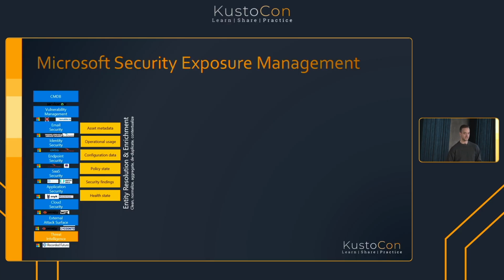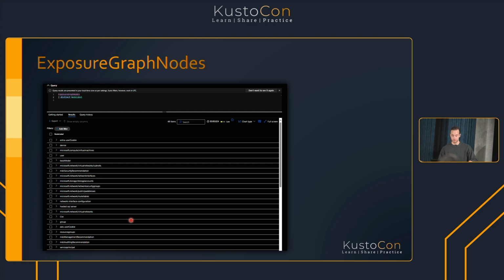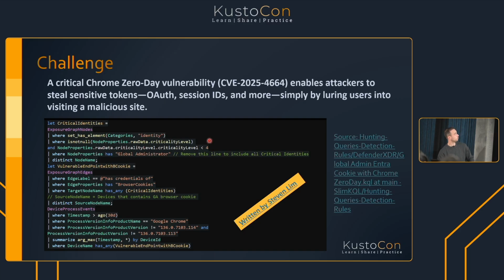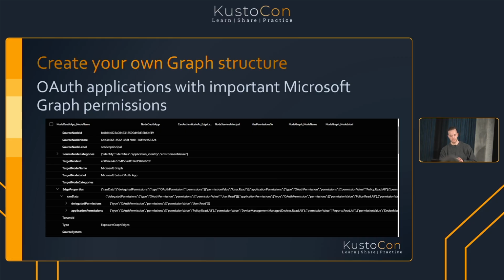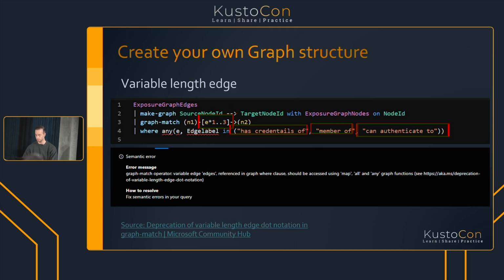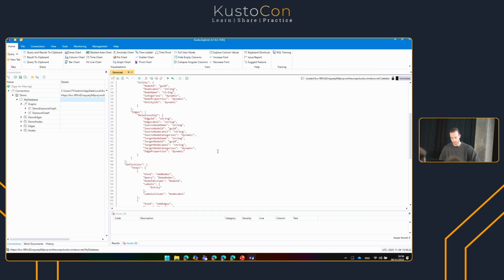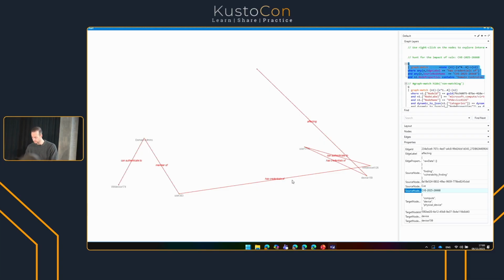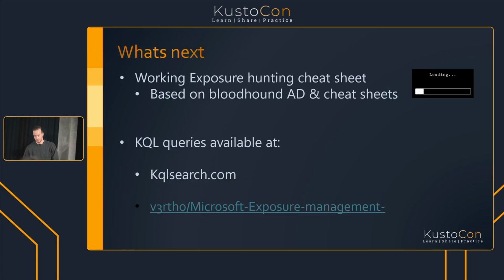Proactive Exposure hunting with Enterprise Exposure graph - Thomas Verheyden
Thomas Verheyden (Security Architect @ Proximus NXT, Microsoft MVP) presents a deep dive into Proactive Exposure Hunting using the Enterprise Exposure Graph.

He explains how to leverage data from Microsoft Security Exposure Management, which acts as a graph-structured data source consisting of Exposure Graph Nodes (assets like devices, users, cloud resources) and Edges (relationships between them). The session demonstrates powerful KQL queries using make_graph and graph_match to identify complex attack paths, such as finding vulnerable devices with user credentials that have high-privilege Active Directory attributes, and showcases the visualization capabilities in Azure Data Explorer and the new Hunting Graph feature in Microsoft Sentinel.

00:00 - Introduction, Welcome, and Presenter Introduction
01:13 - Proactive Exposure Hunting with the Enterprise Exposure Graph
01:45 - Microsoft Security Exposure Management: Supported Sensors & Data Enrichment
03:45 - Enterprise Exposure Graph Structure: Nodes (Assets) and Edges (Relationships)
04:34 - In-Depth Look at Node Properties (Devices, Vulnerabilities, Users, Roles, Criticality)
09:22 - KQL Demo: Hunting for Internet-Facing Devices with Privilege Escalation
10:11 - In-Depth Look at Edge Properties (Credentials, Permissions, Roles)
12:30 - Case Study: Hunting for a critical Chrome zero-day vulnerability
14:27 - Creating Custom Graph Structures with make_graph and graph_match
14:50 - KQL Demo: Hunting for devices with vulnerable credentials of Admin Count=1 users
18:46 - KQL Demo: Building a Complex Attack Path (RCE Device - High-Privilege User - Microsoft Graph)
19:47 - Using Variable Length Edges (e.g., 2 to 6 relationships)
21:35 - Making KQL Graph Output Readable with map() and strcat_array()
24:37 - Creating a Persistent Graph Model and Snapshot in Azure Data Explorer (ADX)
26:45 - Live Demo: Visualizing Attack Paths in Kusto Explorer
29:18 - New Microsoft Sentinel Hunting Graph Feature (Public Preview)
30:13 - Live Demo: Hunting Graph - Key Vault Access Paths
32:43 - Incident Graph in Sentinel (Blast Radius Visualization)
33:42 - Next Steps & Resources (Exposure Hunting Cheat Sheet, GitHub Queries)
34:34 - Q&A